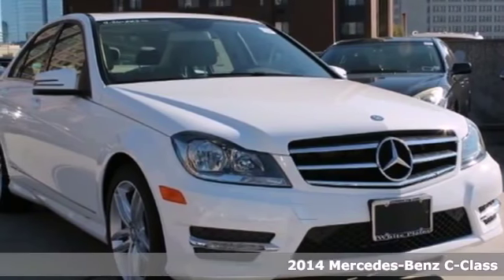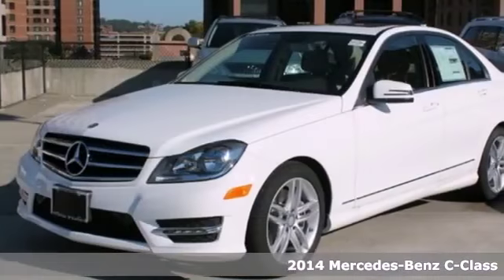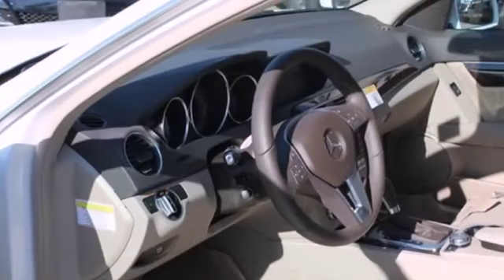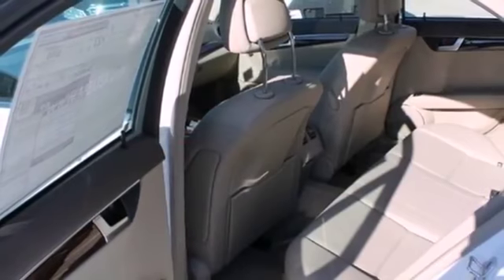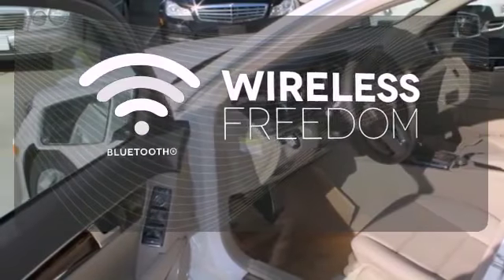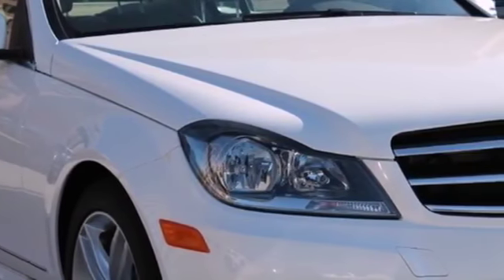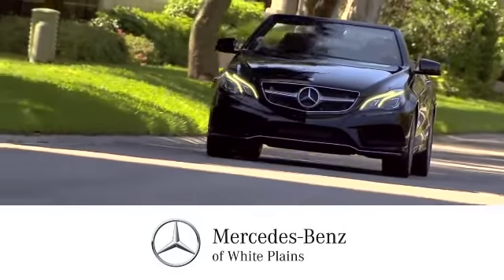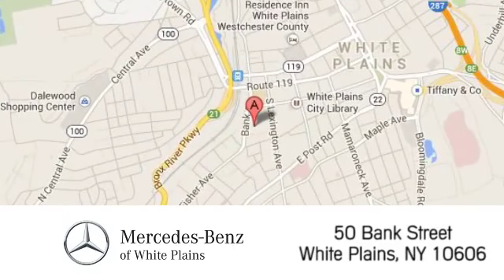2014 Mercedes Benz C Class White Plains NY Hartsdale, NY 40975W 360p